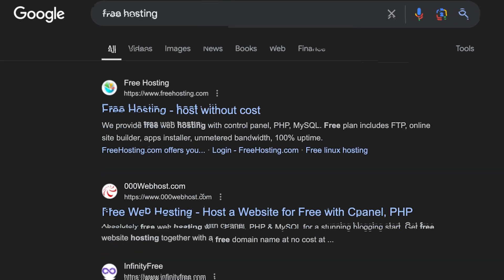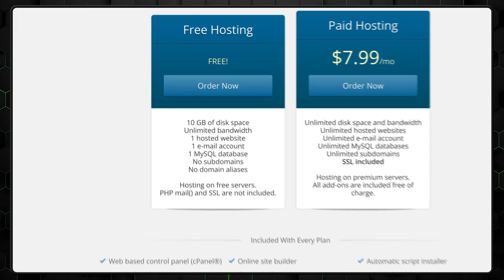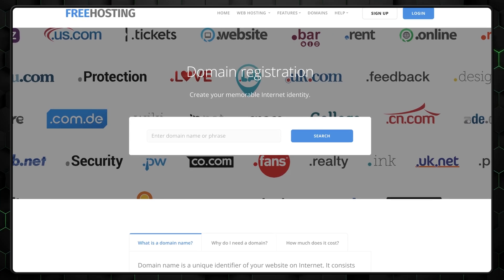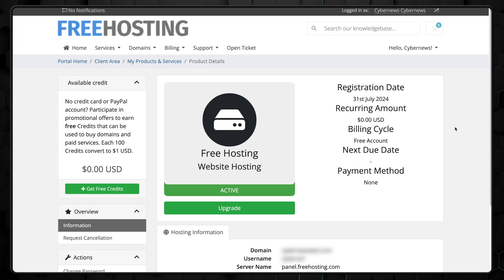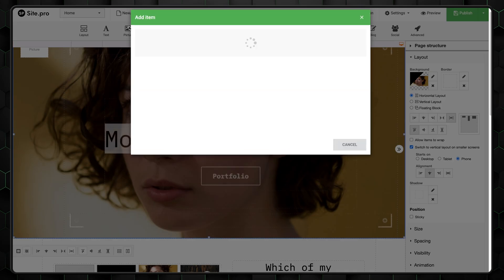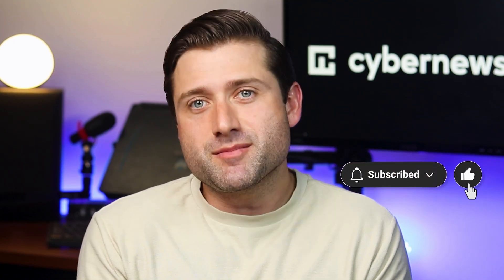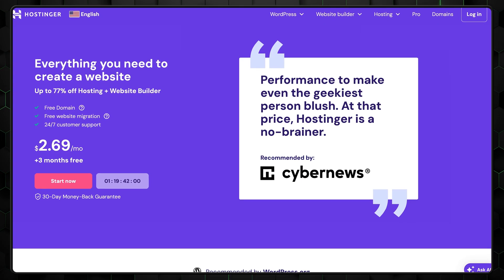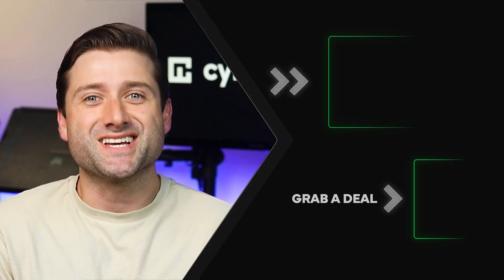How To Host a Website For Free | Can you rely on free hosting?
🧨 Get the Best Premium Hosting with a Massive Discount 🧨

Finding reliable free hosting options is rough. While Google Sites or using an old computer as a server is possible, they're not always the most practical. Unfortunately, 000webhost is closing, further reducing the available free hosting options. As a result, Freehosting.com is the next decent alternative, so we'll go with that.

Timestamps:
00:00 Intro
0:30 Free hosting limitations
0:56 Freehosting plan
1:41 Registering on freehosting.com
1:52 Getting a domain
3:10 Uploading your pre-built website
3:48 Freehosting website builder
4:40 WordPress website builder option
5:40 Performance comparison
6:57 Conclusion - Is free hosting worth it?

The footage is provided by Envato Elements